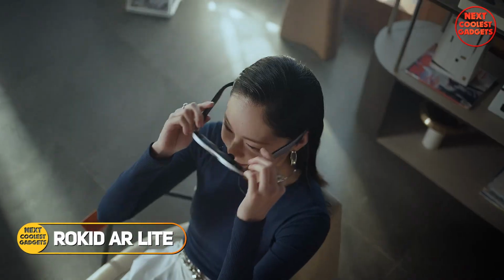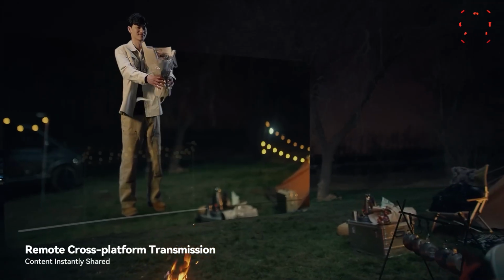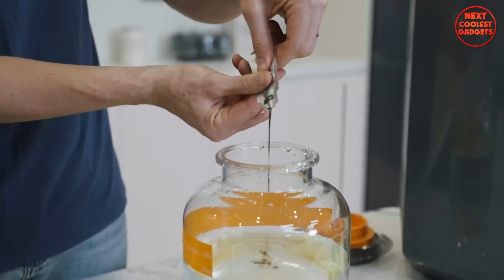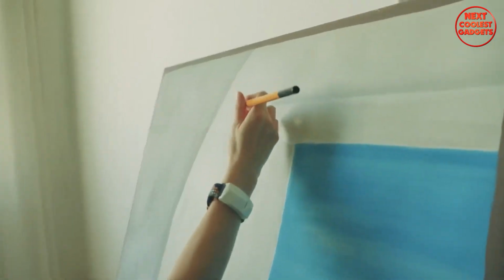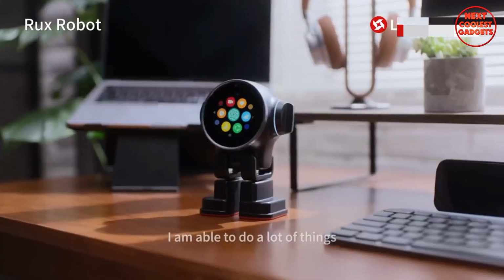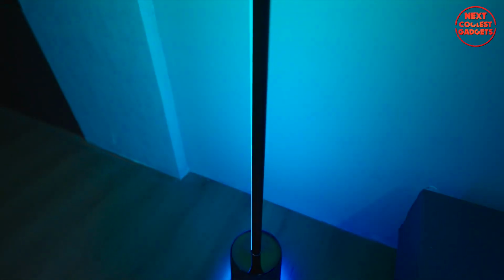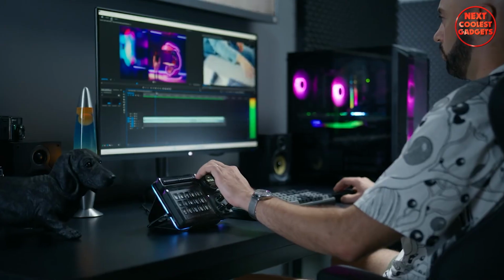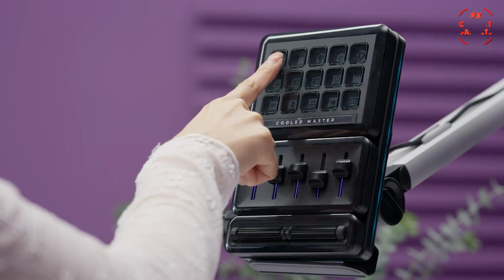Top 7 Insanely Cool Amazon Finds You’ll Want to Buy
Check out these 7 insane tech gadgets that you can grab on Amazon right now! Whether you’re a gamer, content creator, or just love cool gadgets, there’s something here for everyone.

In this video, we’ll dive into the features of each gadget, show you how they work, and explain why you need these in your life. Don’t forget to let us know which one is your favorite in the comments below!